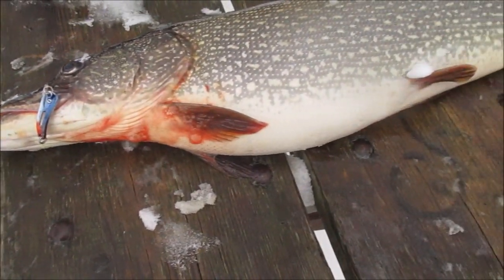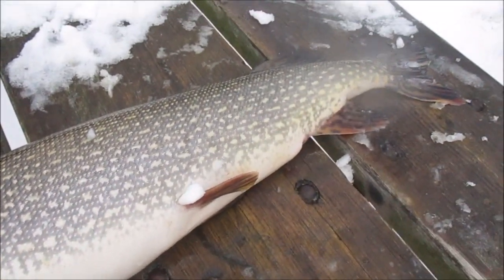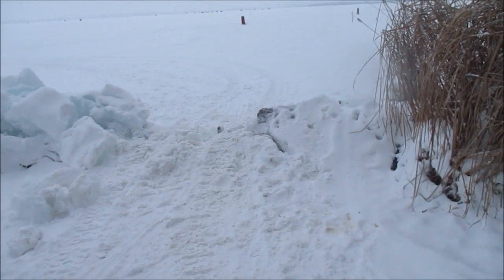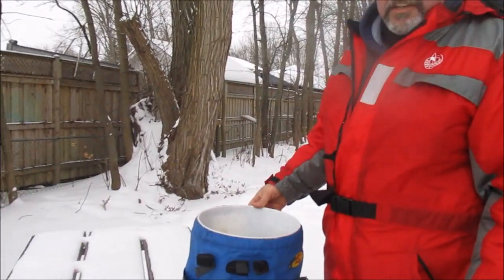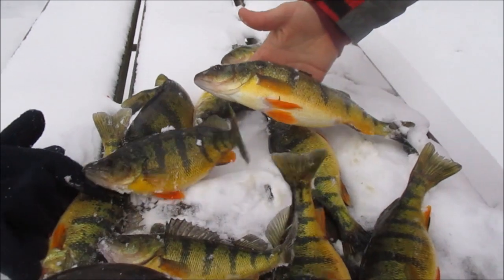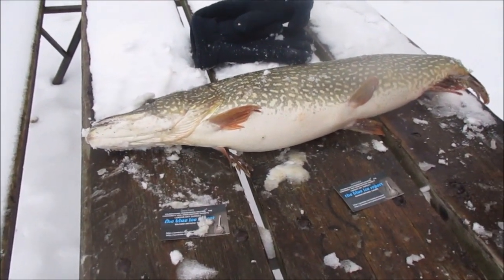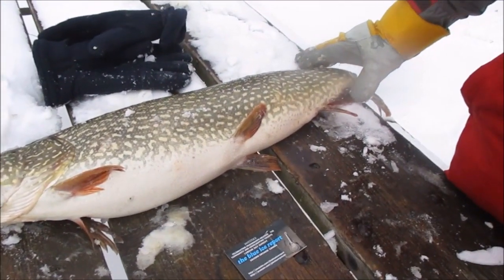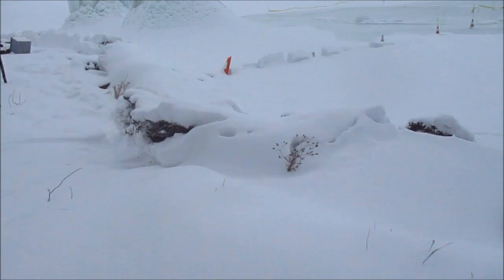blue ice report monday jan 8 2018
the blue ice report   monday jan  8 2018